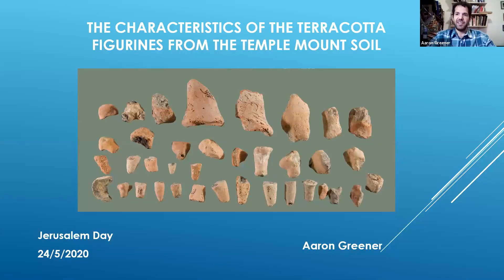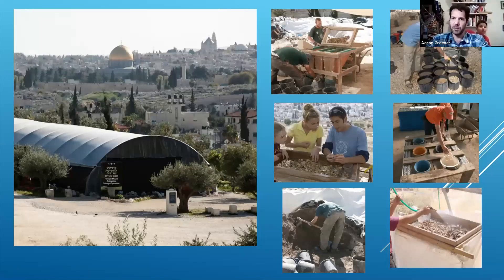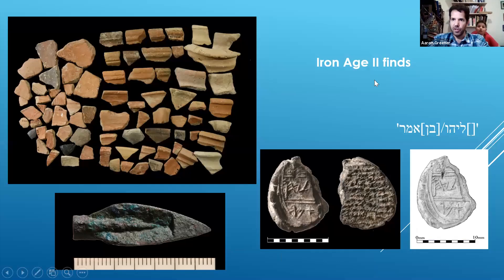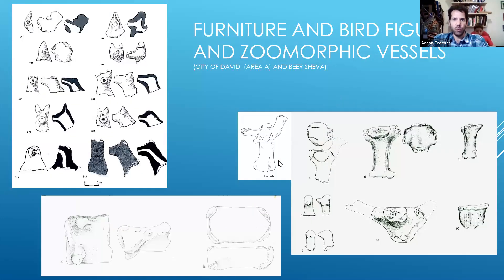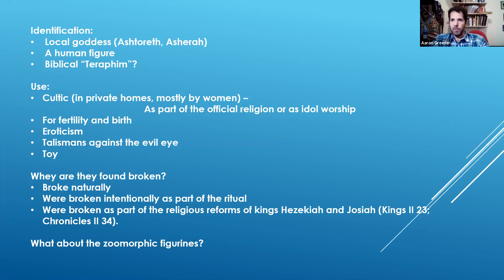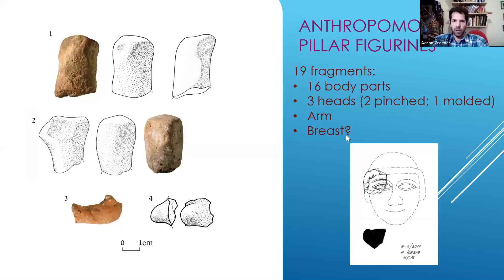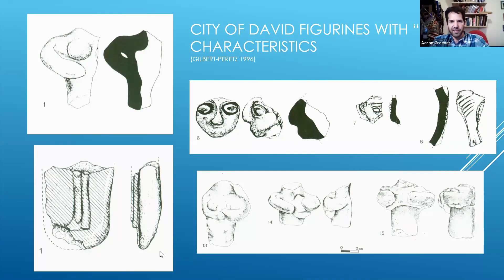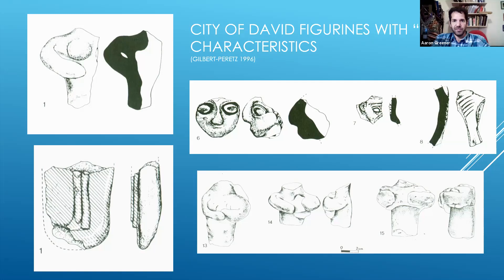Aaron Greener, The Characteristics of the Terracotta Figurines from the Temple Mount Soil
Given in the Temple Mount Sifting Project online symposium, Jerusalem Day 2020